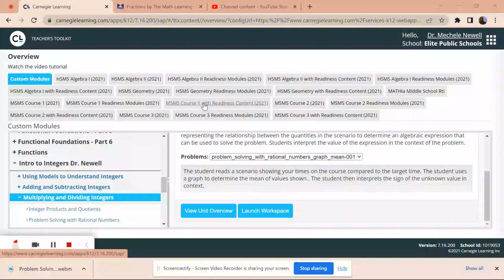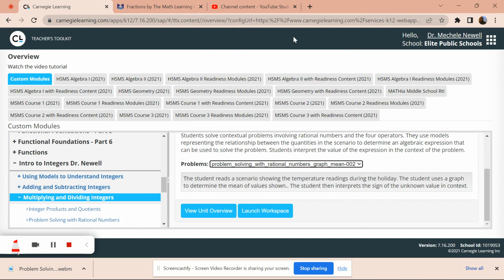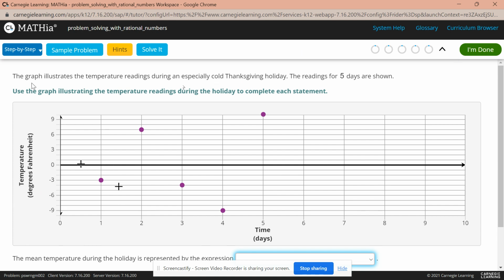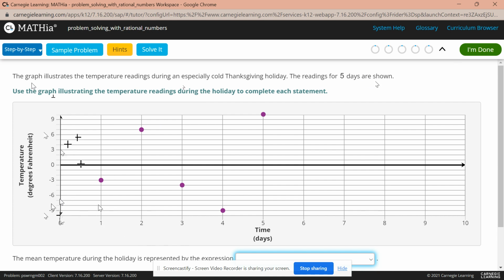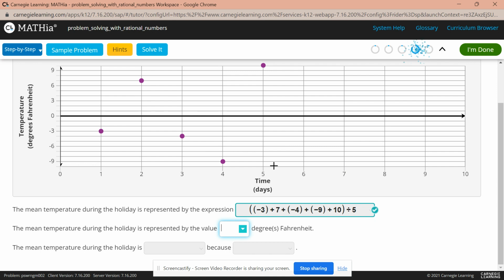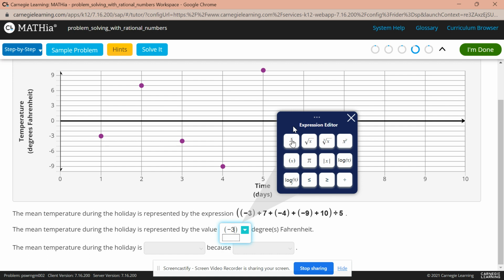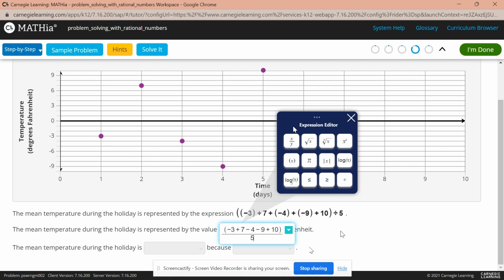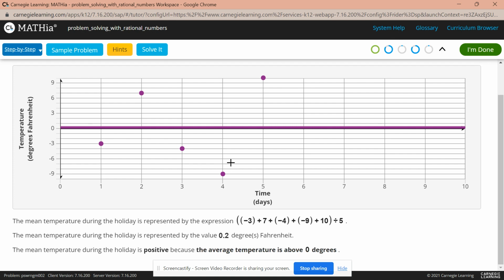Problem Solving w Rational Numbers -mean MATHia